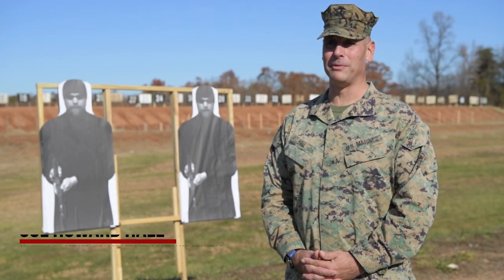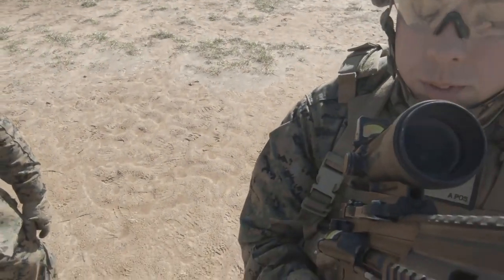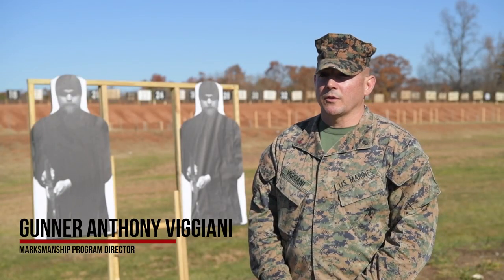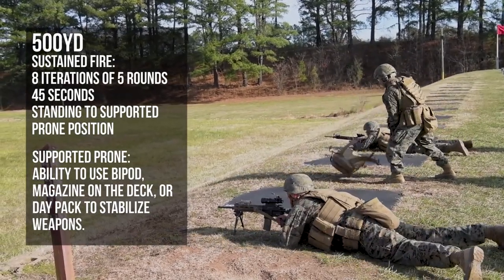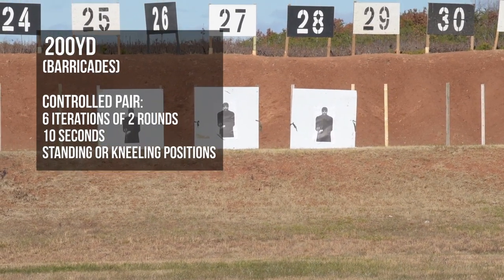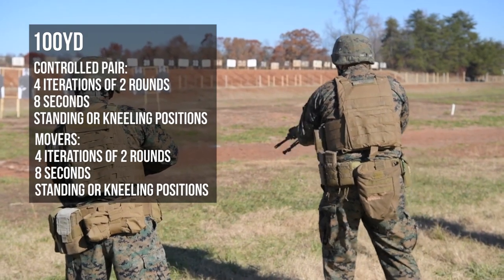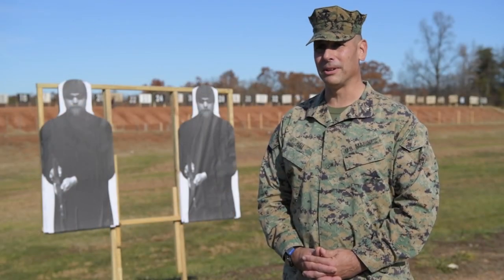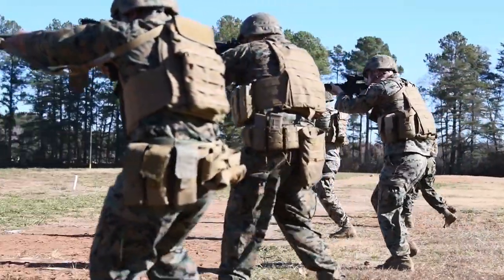Marines test new annual rifle qualification course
Weapons Training Battalion Quantico, Va., has created a new course of fire for the Marine Corps annual rifle qualification. The course is still in testing phases and will continue to be tested throughout FY 2020. To learn how to help test the new course, contact your local weapons training battalion.